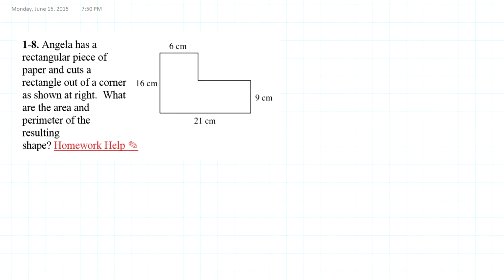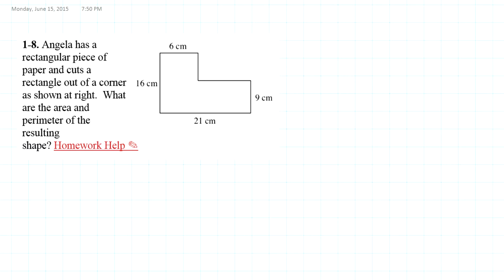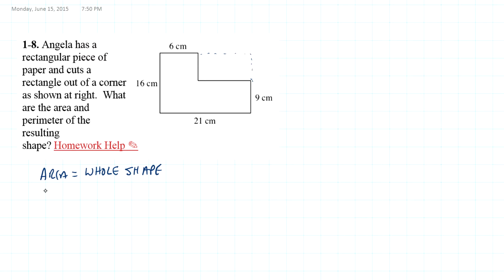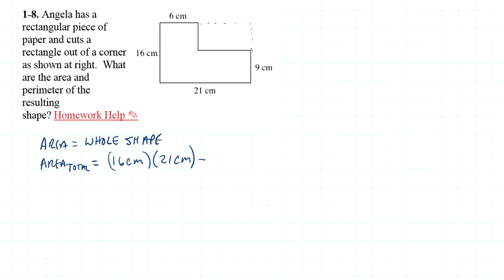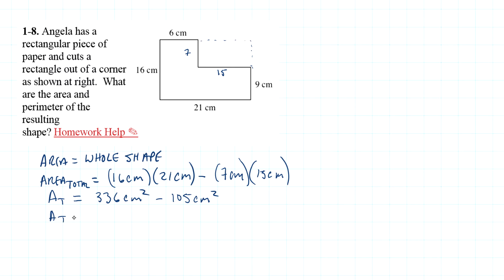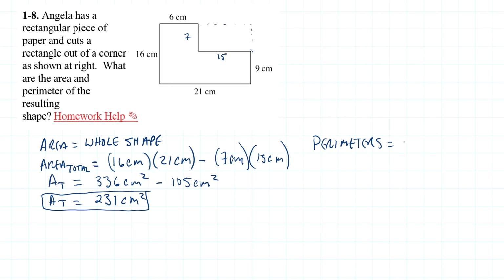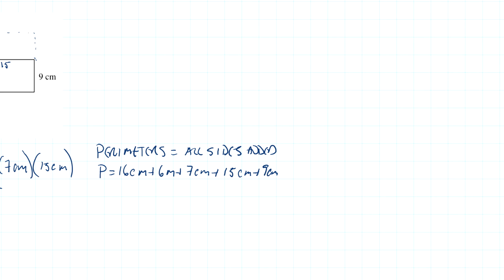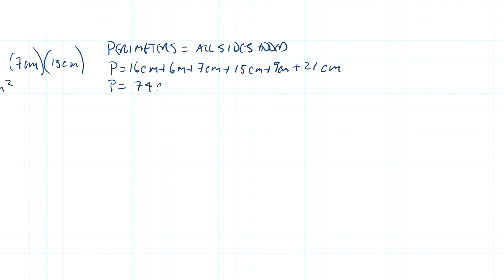H 1 8